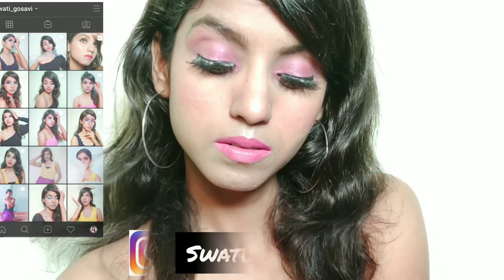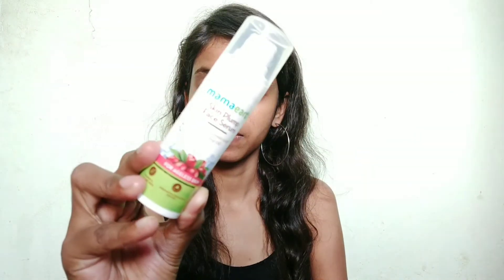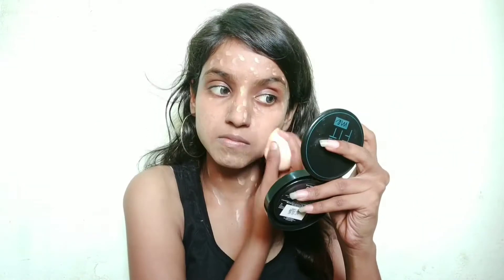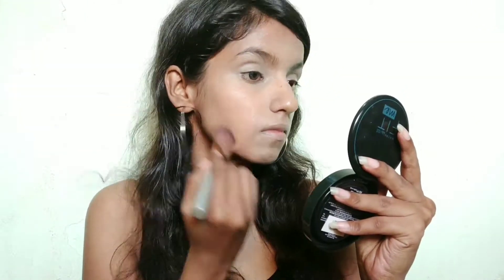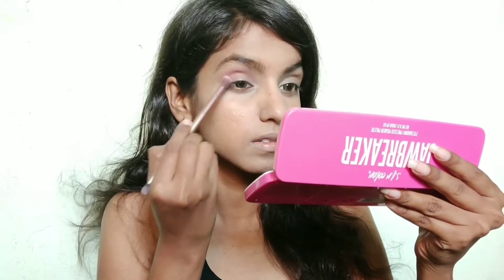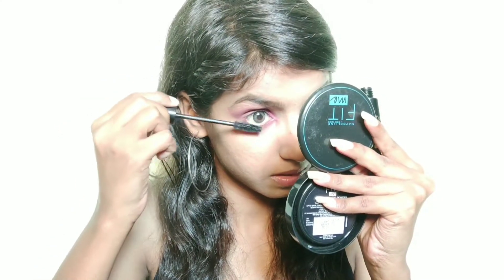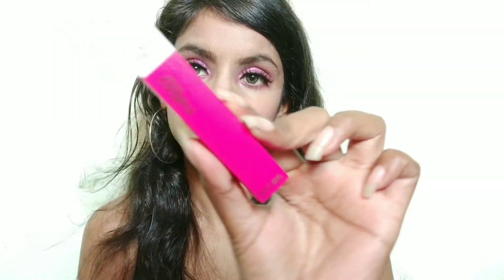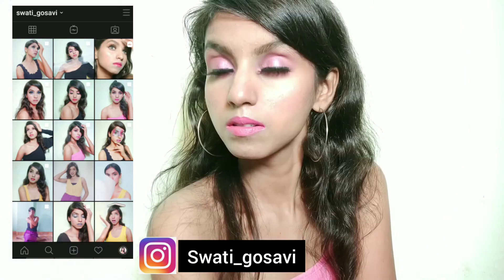Pink Party Makeup Look / Beach Vibes With Messy Hair | Swati Gosavi Makeup Look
Hey guys, This is easy Pink smokey glam Party makeup look which I have created. You can be beach ready with this makeup look. Let me know what do you think about it in the comments. I hope you like it ❤

Product Details -

1. Good vibes green tea glow toner

2. Mamaearth skin plum serum

9. Blue heaven primer-

Affordable Makeup Products for Beginners
Affordable Makeup Products for Beginners | Budget Makeup Products | Swati Gosavi -

Musician: @iksonofficial